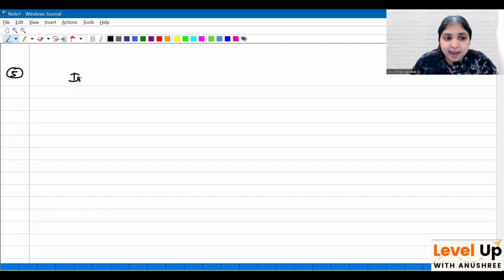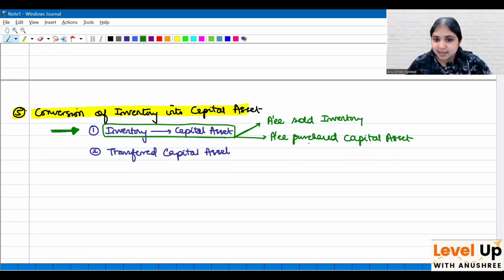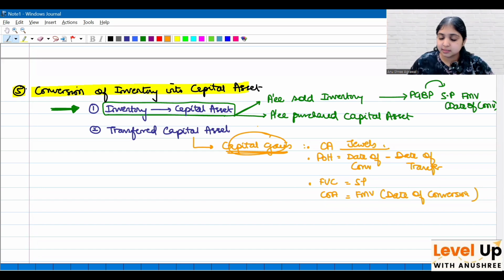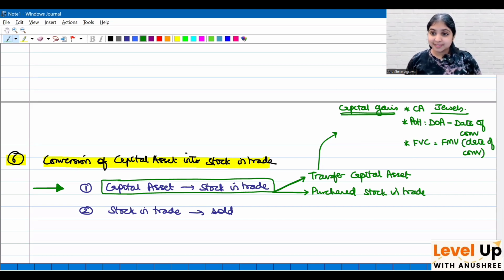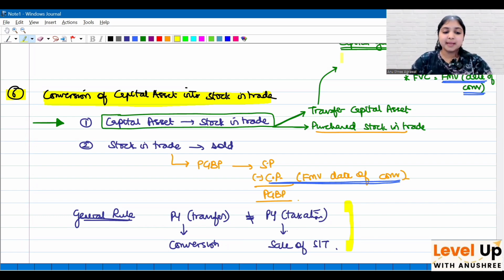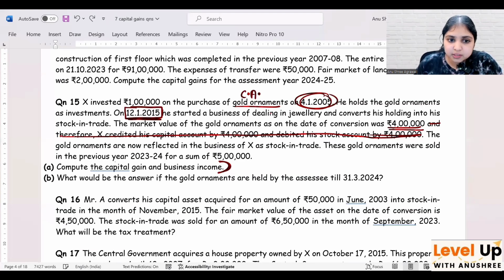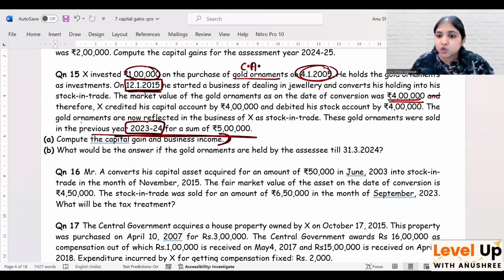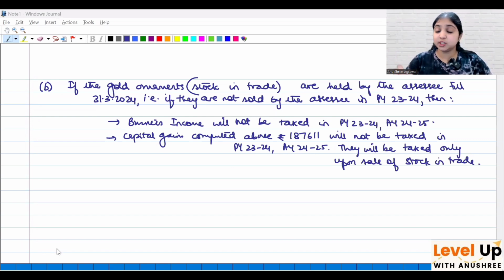Capital Gains - conversion of stock in trade into capital asset (concept +| question)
This covers the entire adjustment of conversion of capital asset into stock in trade and vice versa.